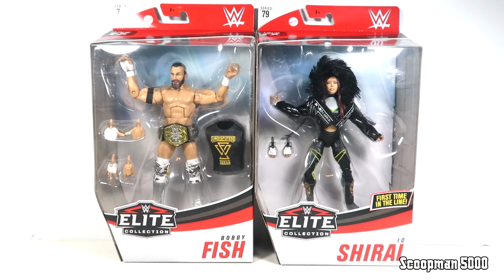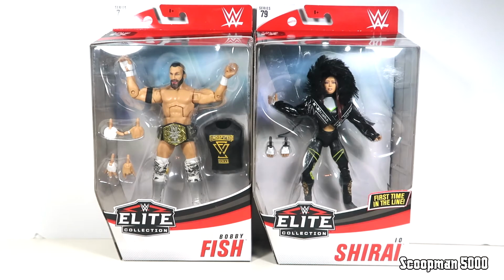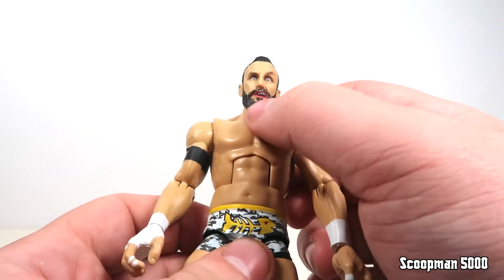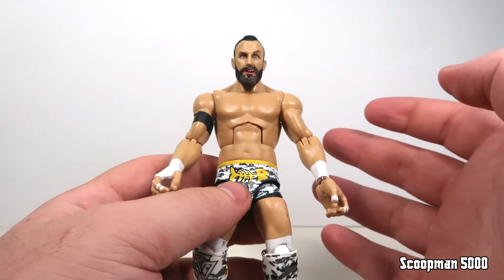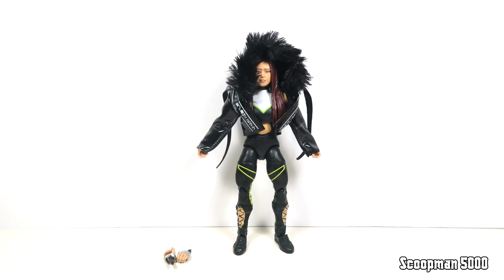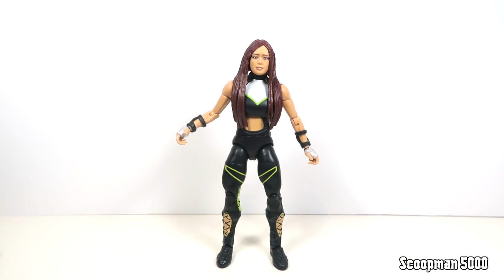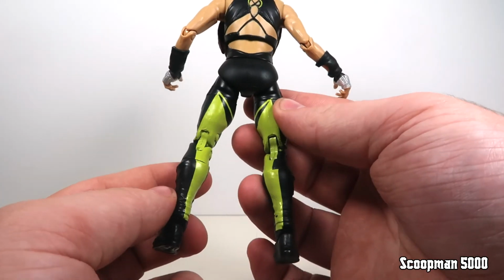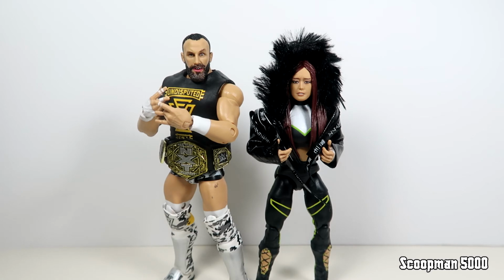WWE Elite Series 79 Io Shirai & Bobby Fish Mattel Action Figure Review NXT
WWE Elite 79 is here and we have the two NXT figures from the wave, The Undisputed Era, NXT Tag Team Champion Bobby Fish, and the Joshi Badass Io Shirai. Io Shirai is one of the best figures from mattel in recent memory, and while Bobby Fish has issues he is still a high quality elite from Mattel.